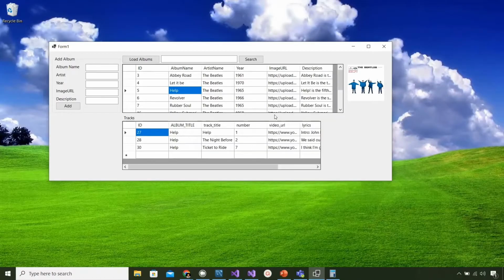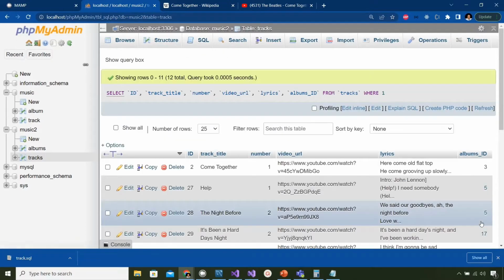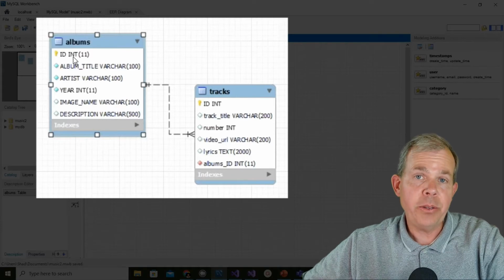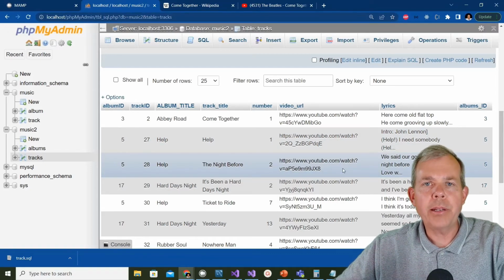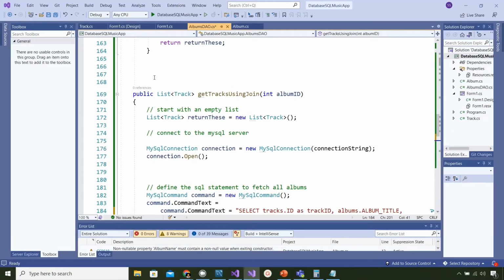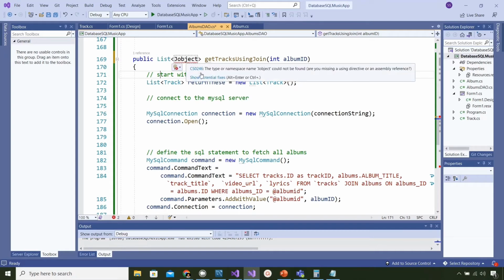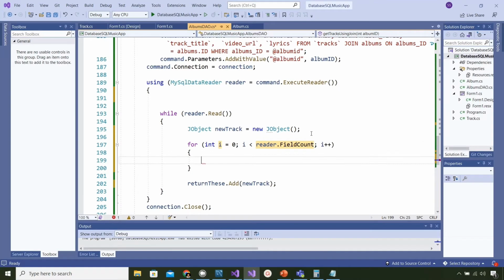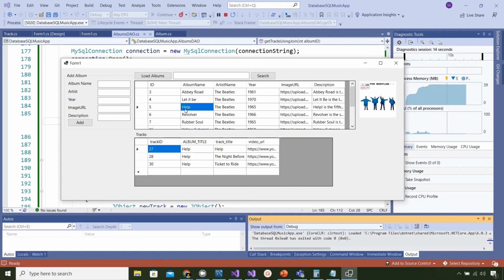Write a SQL inner join statement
How to write a sql inner left join statement to connect two tables. Part of a sql database app development course.